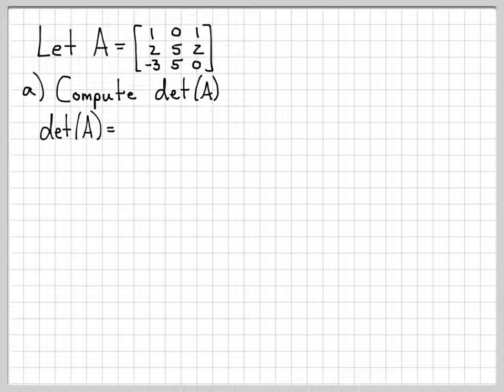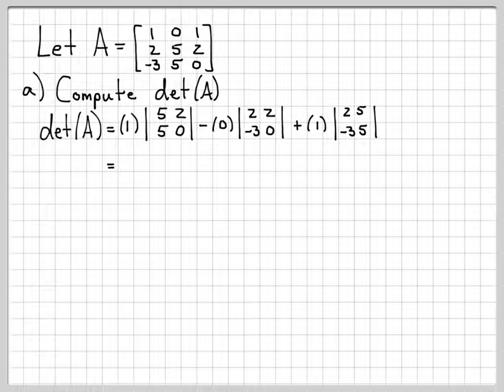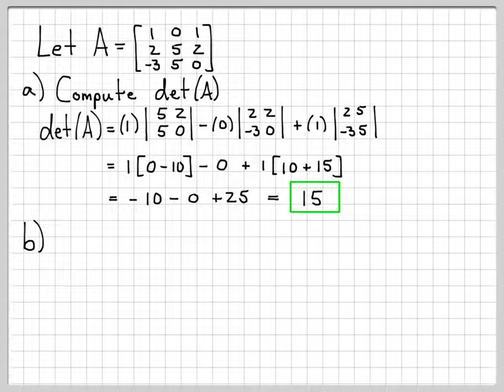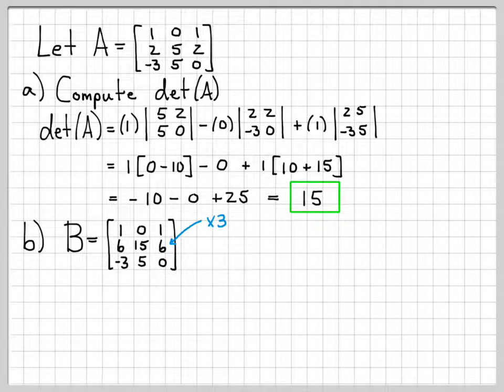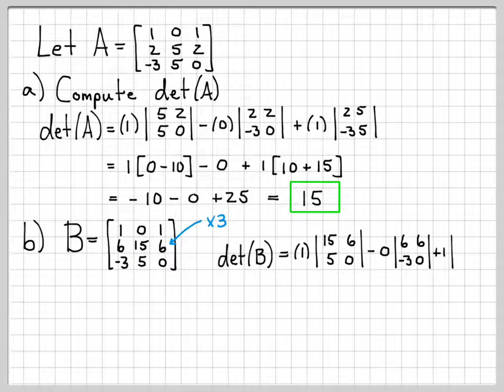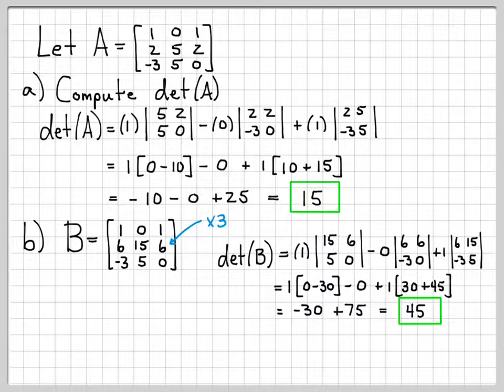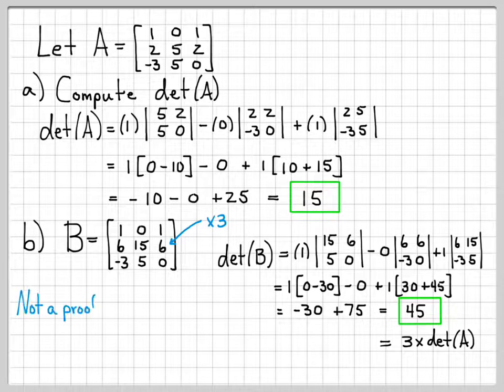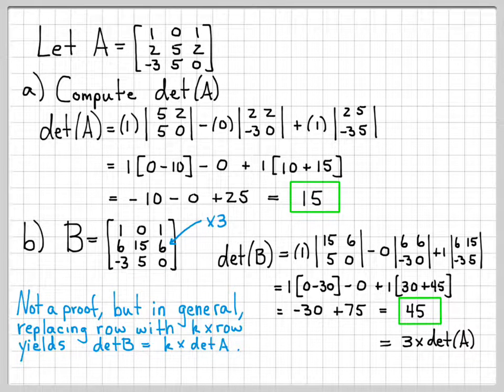Matrix Determinant Properties Example #2 - Linear Algebra Example Problems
Consider the square matrices A and B, where B can be obtained from A by replacing one row of A with k times the row.  If det(A) is known, det(B) can be easily computed by just multiplying by k, i.e. det(B) = k*det(A).  Each time a row is multiplied by a constant k, the det(A) changes by a factor of k.

This videos shows a computational example that demonstrate this matrix determinant property.  This video does not PROVE this general result, it just demonstrates the property.